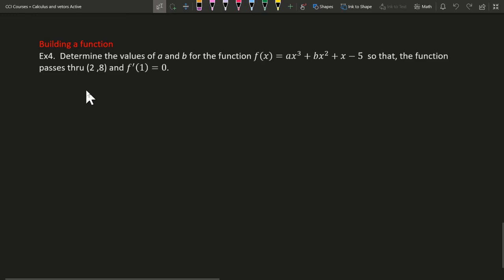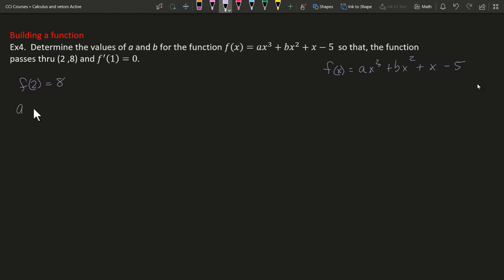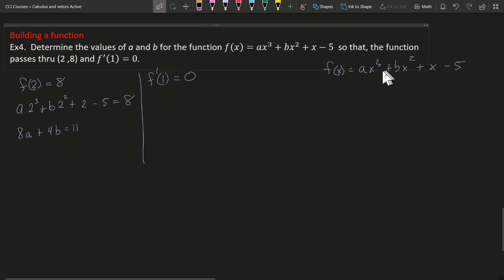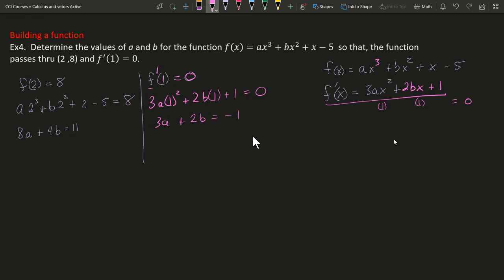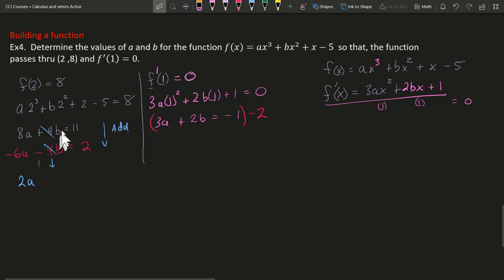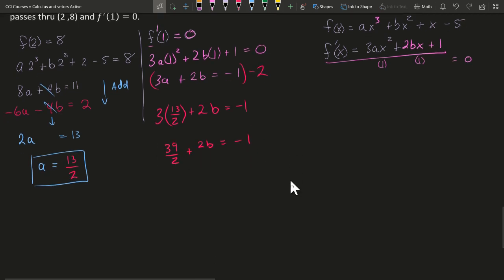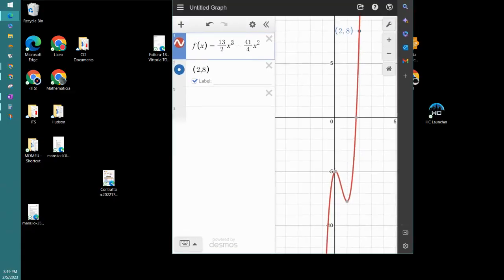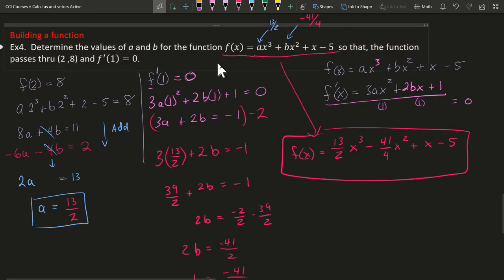MCV4U Building functions